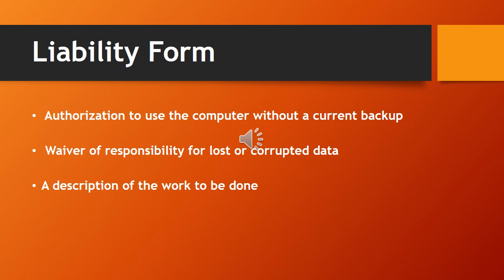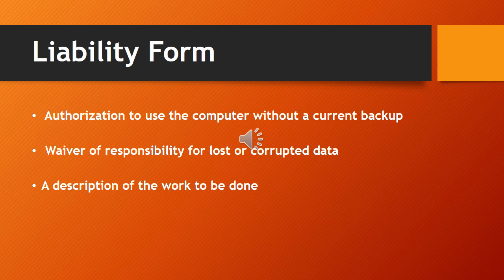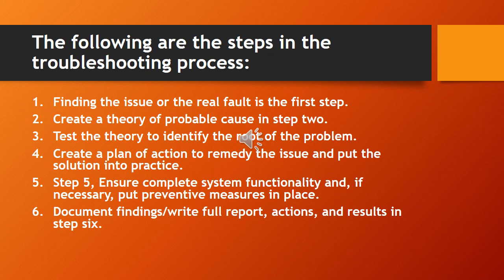PC TROUBLE SHOOTING 1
Trouble Shooting an Overview for NCV CHS L3